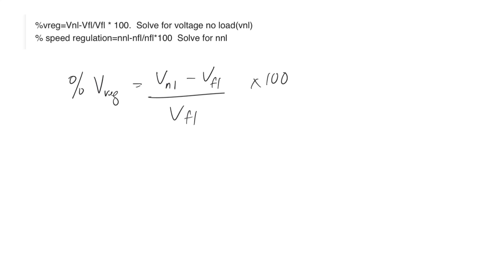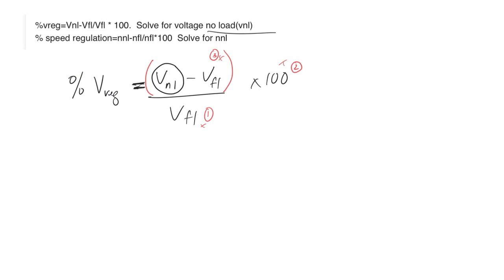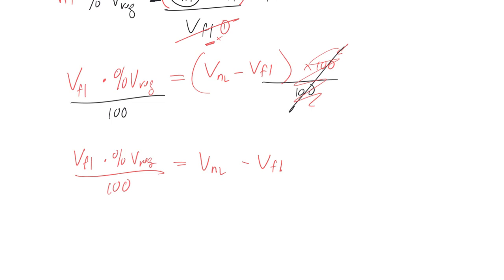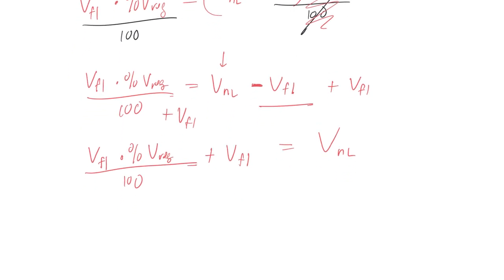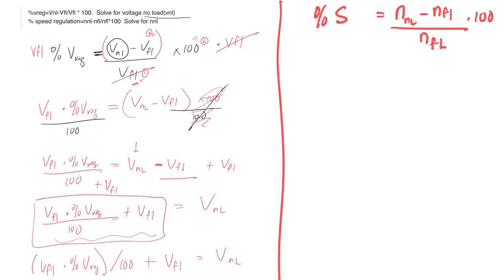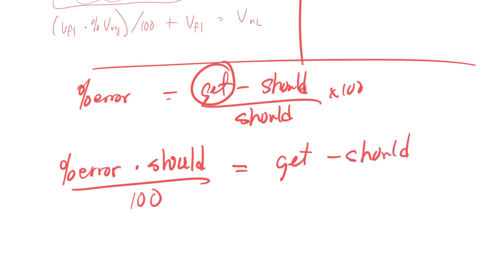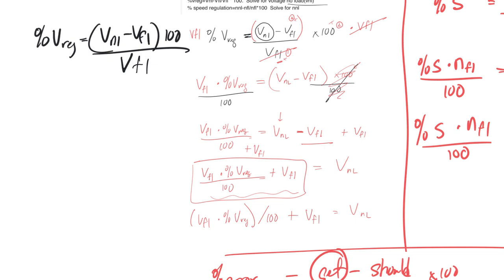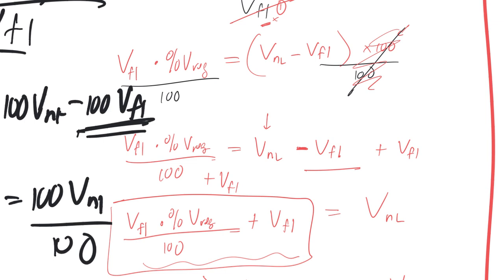24wn manipulating formulas